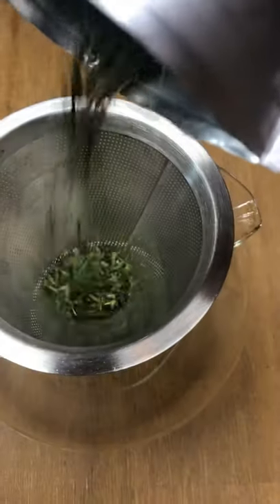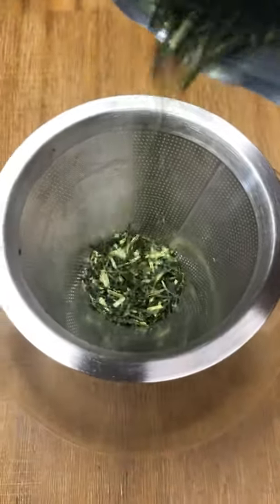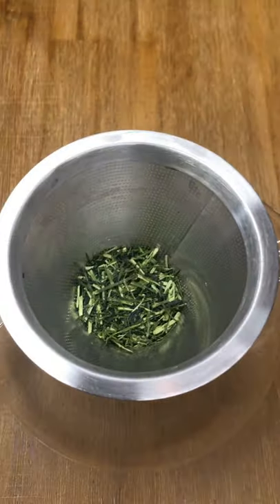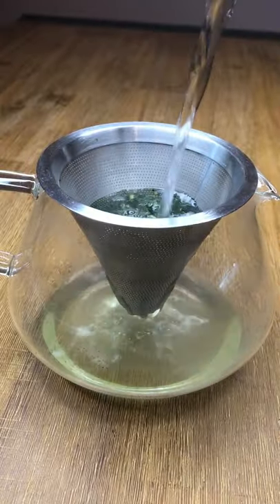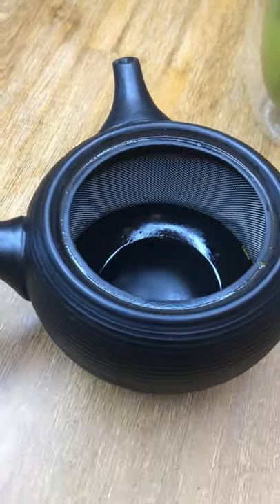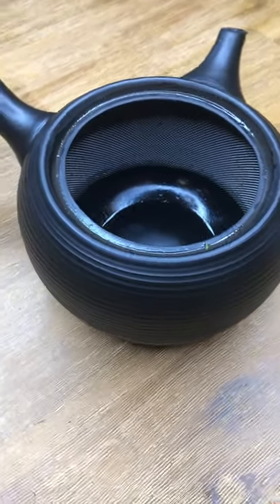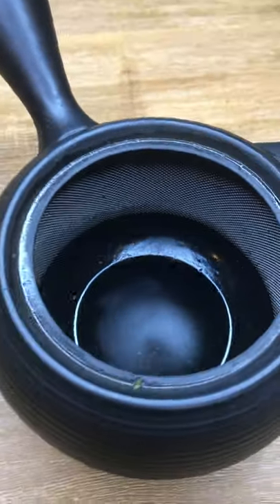Making Tea Without a Teapot